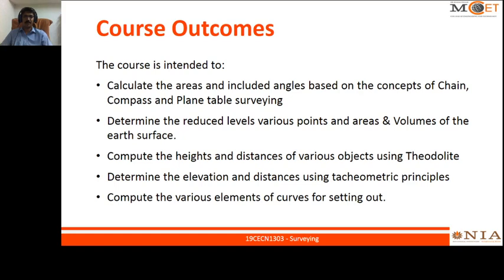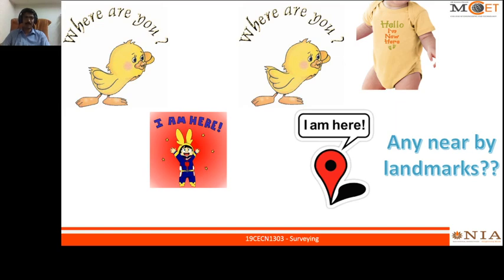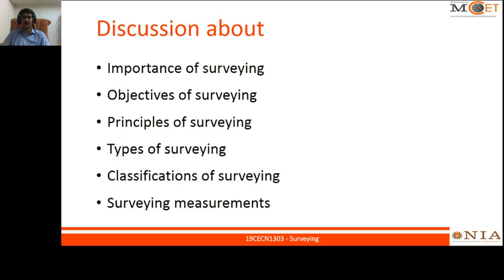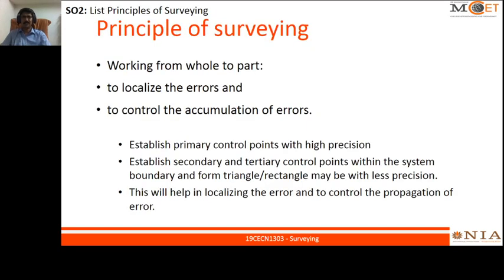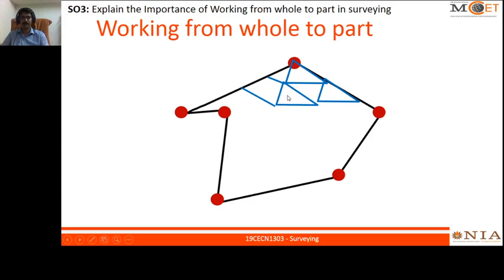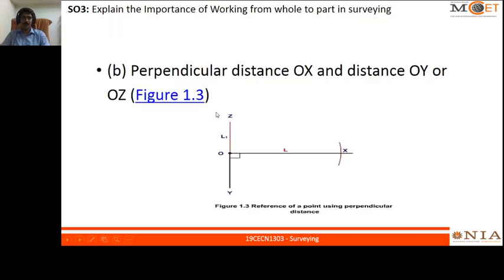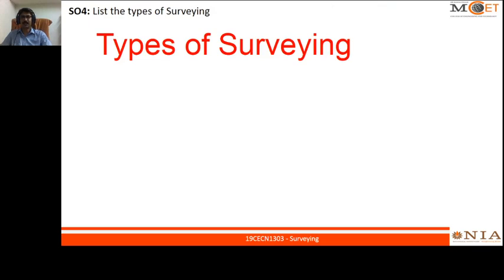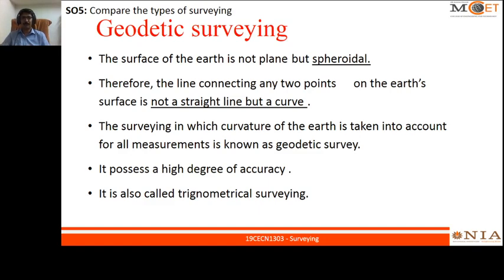002 Types of Surveying